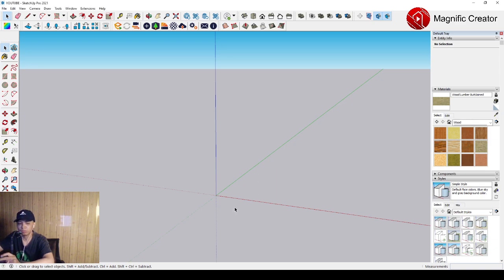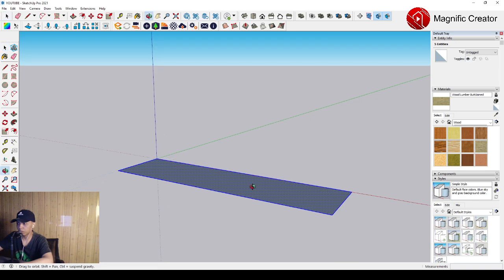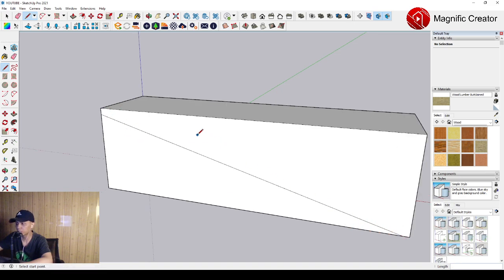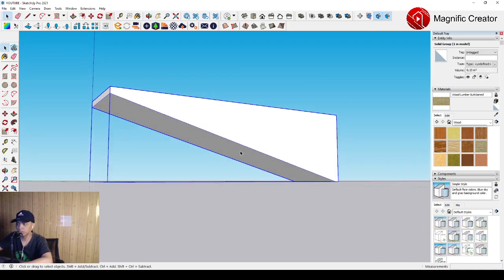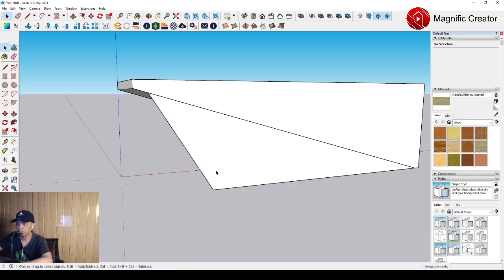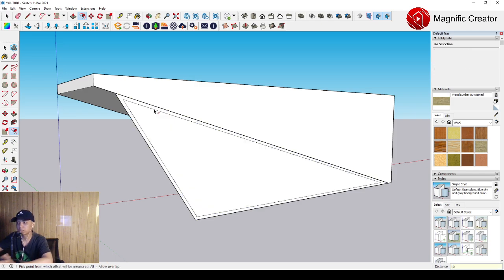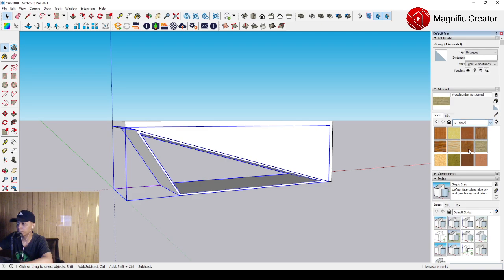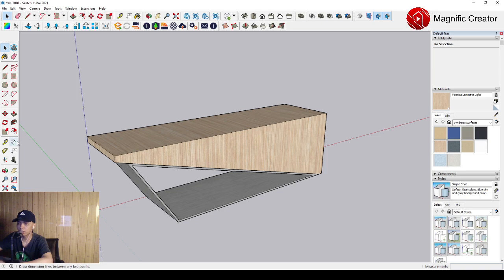SKETCHUP BEGINNER TUTORIAL HOW TO MAKE A COMPACT FUTURISTIC BENCH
This episode is about a tutorial on how to make a compact futuristic bench. There are several techniques and methods in SketchUp modeling. Hope it is useful